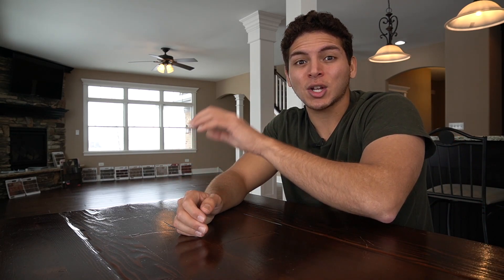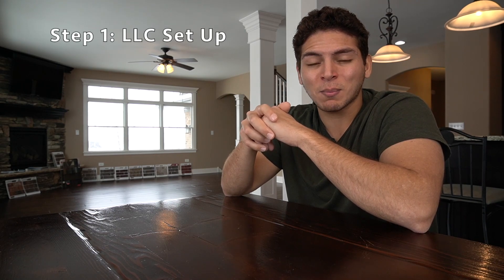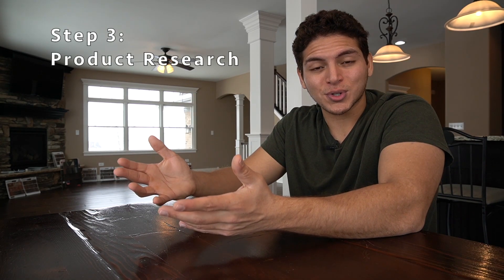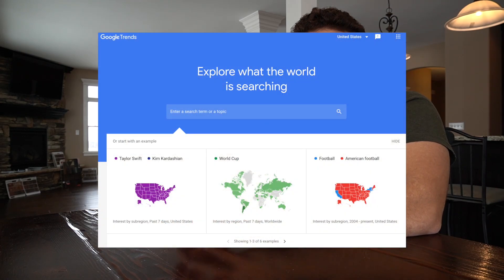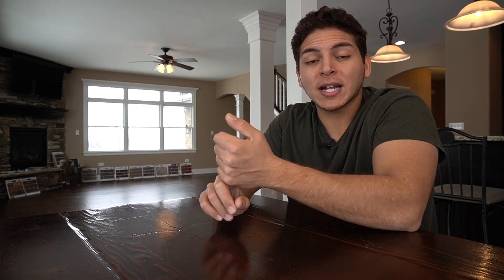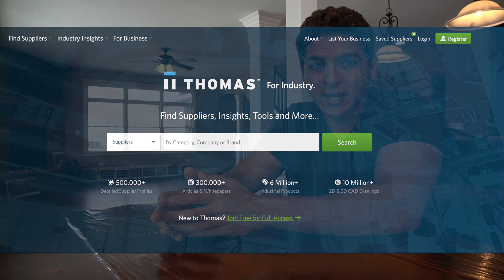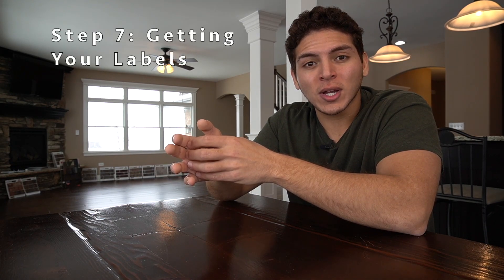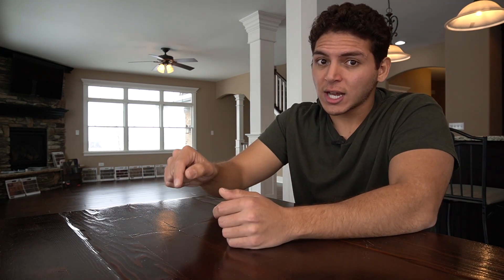How To Start Amazon FBA In 2021 For Beginners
Hey Everyone,

I know that this was a broad overview but it should give you a good idea of what it takes to go from having nothing set up to being live on Amazon!

SET UP Links

LLC: Search "your state LLC set up"

Product Research Tools

Amazon FBA Fee Calculator

Freight Forwarders

Listing Creation